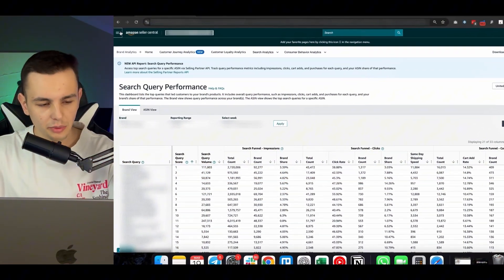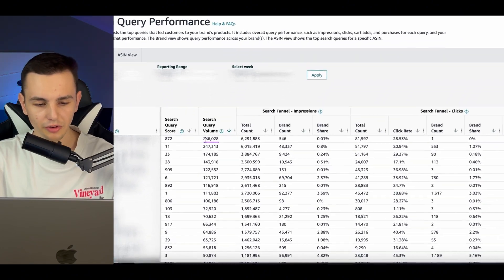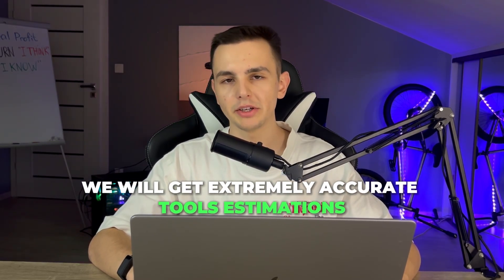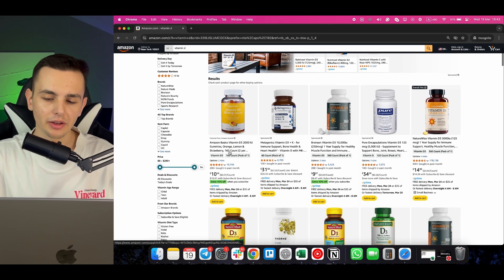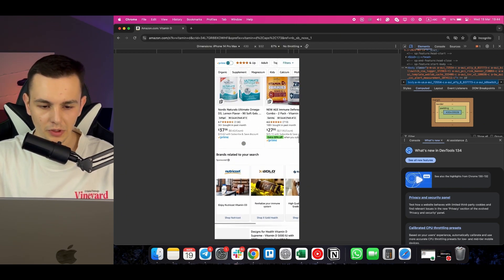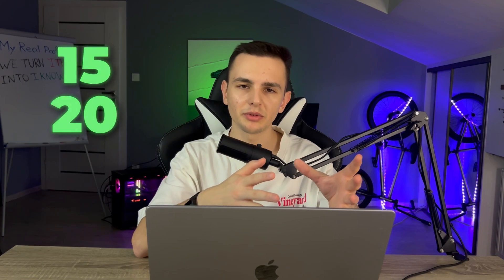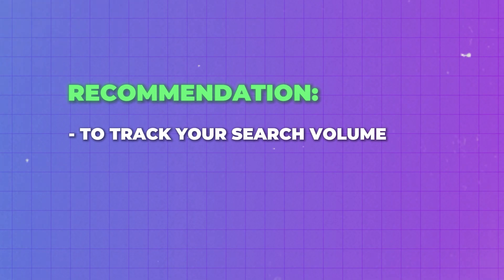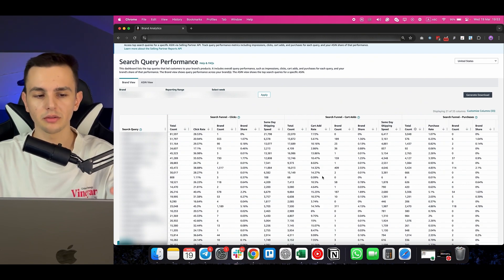Why Your Amazon SQP Report Data Is “Wrong” — And How to Read It Correctly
In this video, I’ll break down everything you need to know about the Search Query Performance (SQP) report—a highly valuable yet often misunderstood data source within Amazon brand analytics. Now that it's available through the API, many tools will start developing features around it.

At My Real Profit, we’ve been working with SQP data for over a year, gaining deep insights into how it really works. I’ll walk you through how the data is calculated, why it often doesn’t align with your Amazon PPC data or your own estimates, and what key variables you need to understand in order to interpret search query performance analytics accurately.

Timecodes:
00:00 Intro
01:18 SQP report walkthrough
02:14 Why SQP market share can be misleading
3:26 Search Query Volume explained
4:25 Funnel metrics: Impressions
7:15 Funnel metrics: Clicks
9:38 Funnel metrics: Add to cart + Purchases
11:15 How can you use SQP report
12:58 SQP report example on MRP software
14:36 Ending